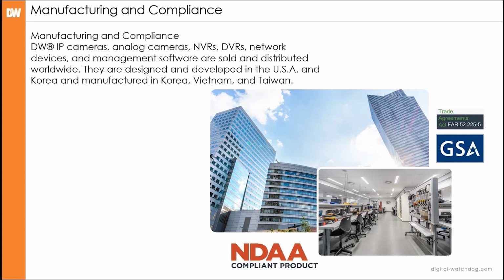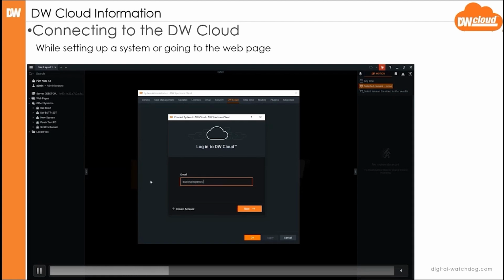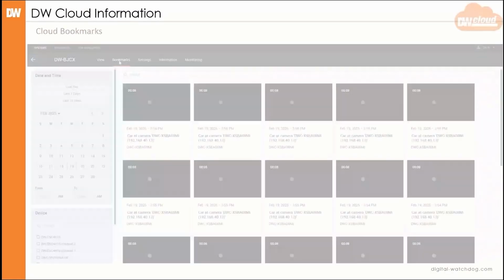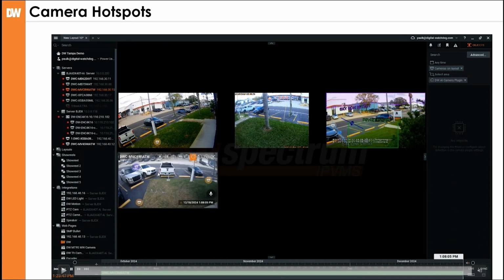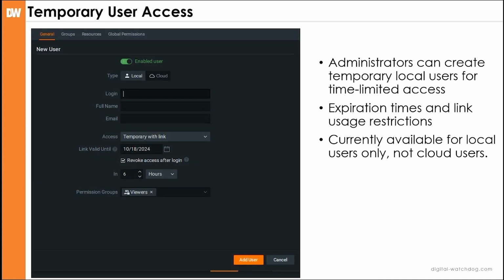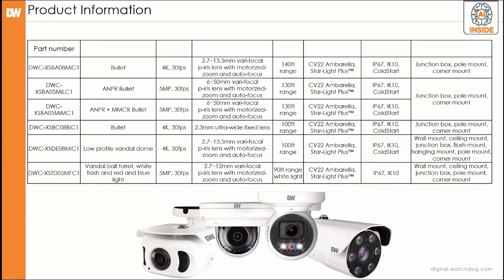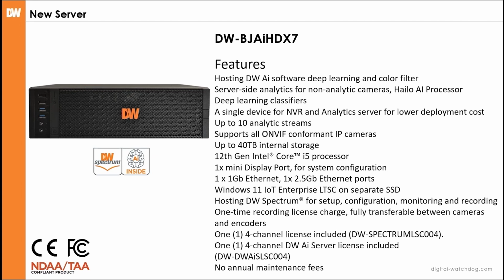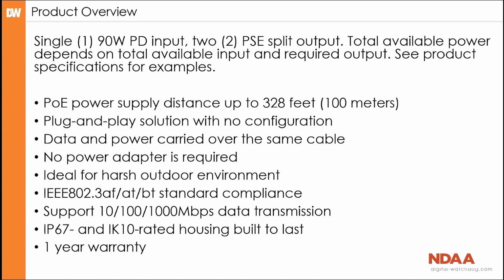DW Insider Webinar: DW Cloud Updates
Digital Watchdog's Director of Education Programs Paul Krofssik discusses the new features in DW Cloud for DW Spectrum Professional (dwspectrum.com). Links to register for upcoming webinars and links to recorded videos are available